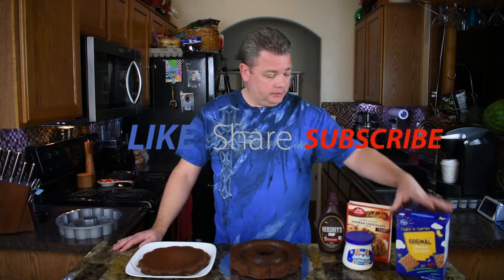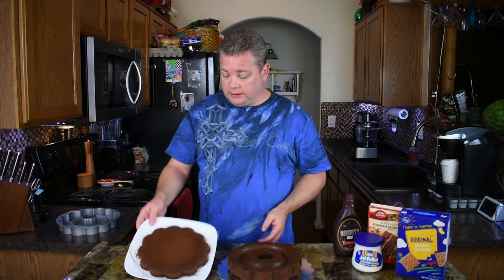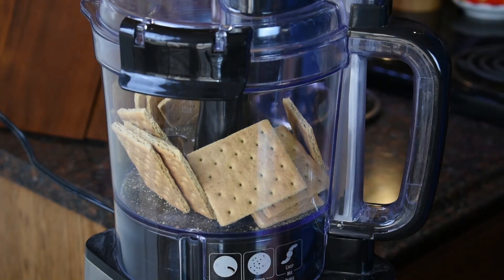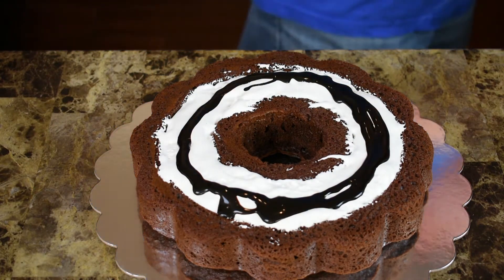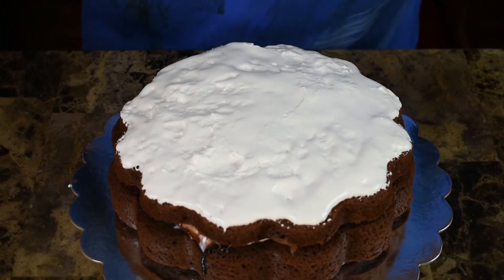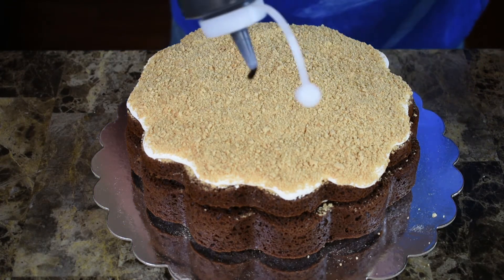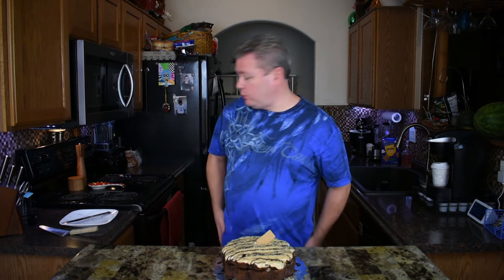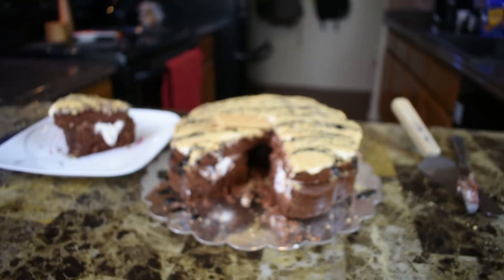Smores Cake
A super fast & easy dessert without the hassle of a messy campfire.